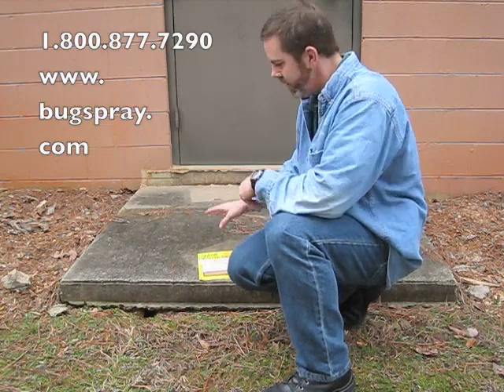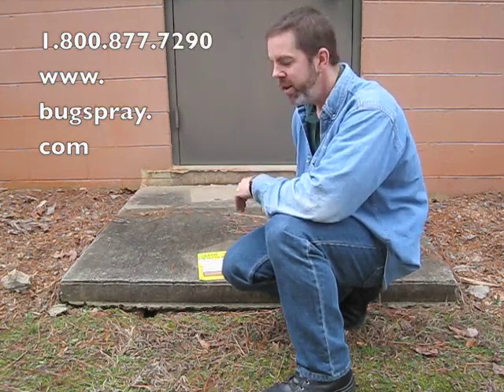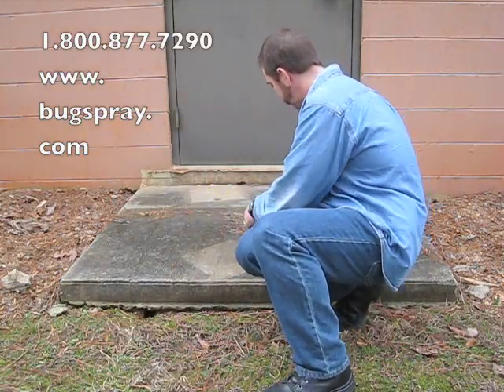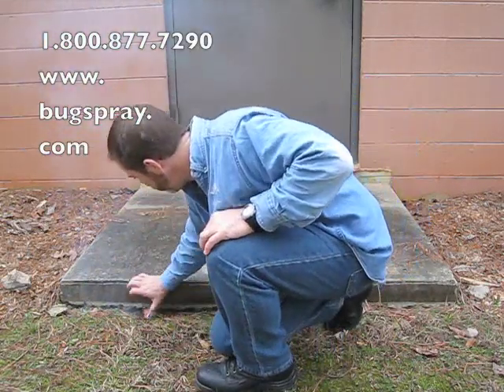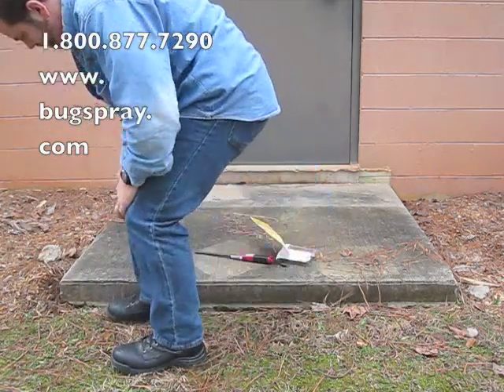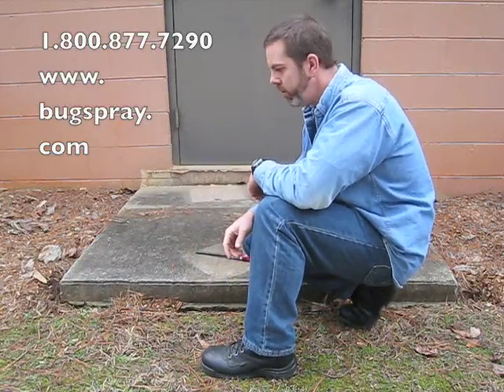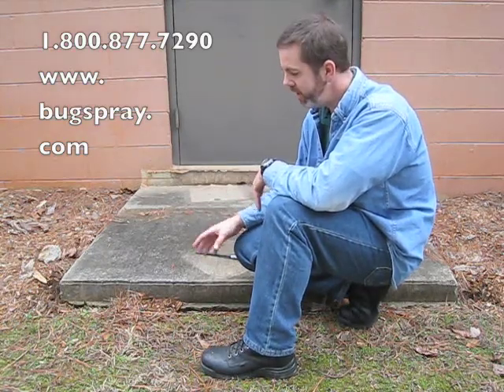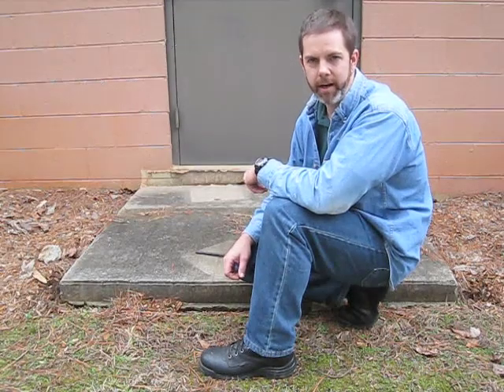How to Use Giant Destroyer Gas Sticks | BUGSPRAY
Giant Destroyer Sulfur Sticks can be used to both kill or at least repel unwanted rodents that are burrowing  in your yard or up under cement slabs. Watch this video clip to see how you might be able to use them to help resolve your unwanted animal problem.